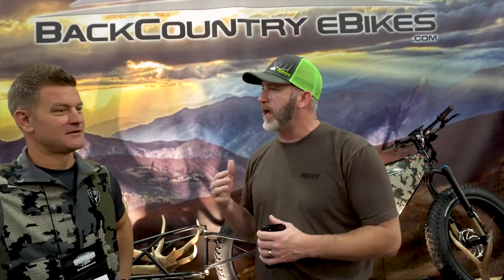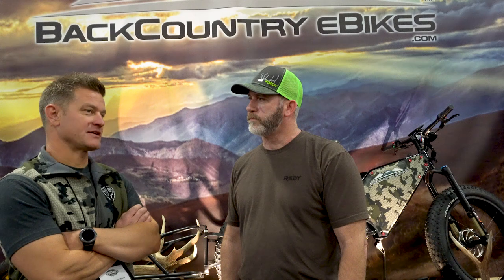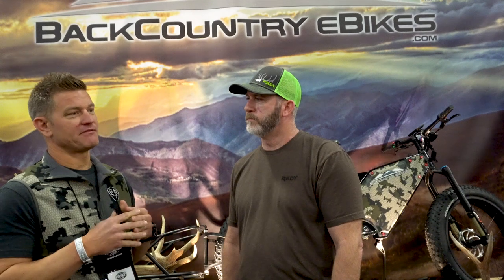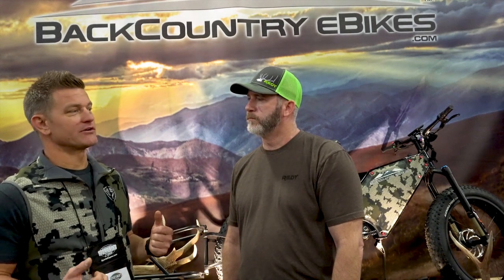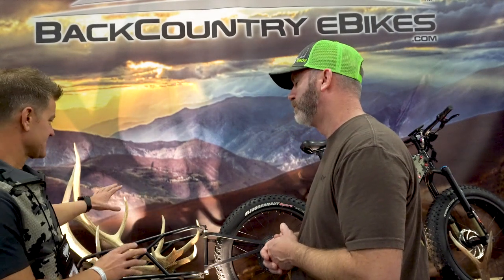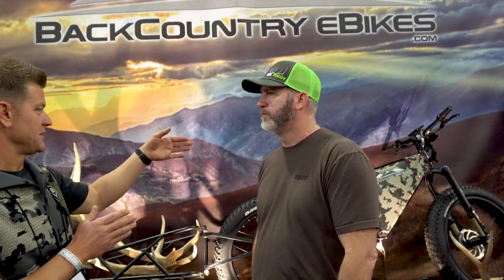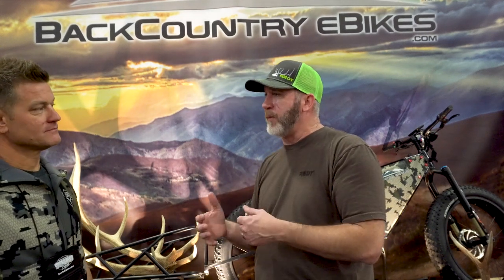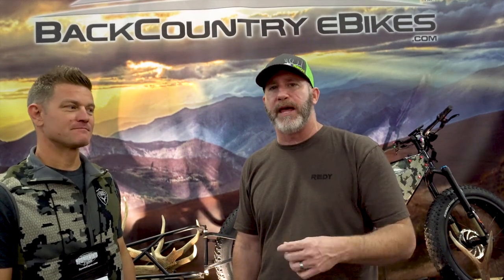The Next Evolution in Mountain Transportation: BackCountry eBikes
Electronic Mountain Bikes are becoming more and more popular. BackCountry eBikes was founded on a few basic principles. First, was our love for the backcountry and the desire to access these remote areas with minimal disturbance to wildlife and their habitat through quiet and non-pollutant means.  Second, was to design and build the most durable and efficient, yet affordable, electric bikes on the market.  Our goal wasn’t to create a mountain bike conversion kit by simply adding a motor to a bicycle frame that wasn’t designed and intended to operate with one. Instead, we designed the bike around the motor and the drive train with the necessary framework and durability needed to withstand the abuse and demands placed on it, and then included a comprehensive warranty to stand behind it.  Thirdly, BackCountry eBikes was built by sportsmen and outdoor enthusiasts for those that want the same thing we do, which is to climb higher, go farther and explore more without adding more stress to the environment.  Come join us, get out and enjoy the back country like you’ve never done before!

Trusted Gear List